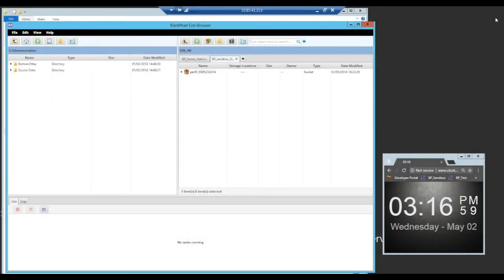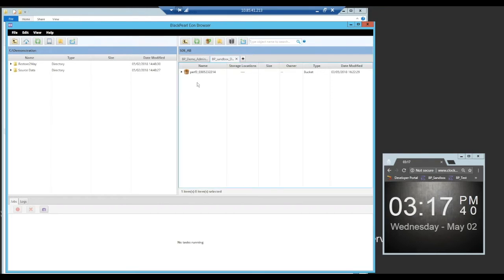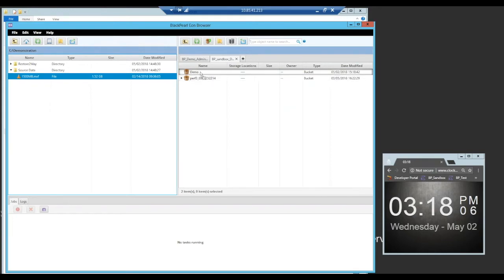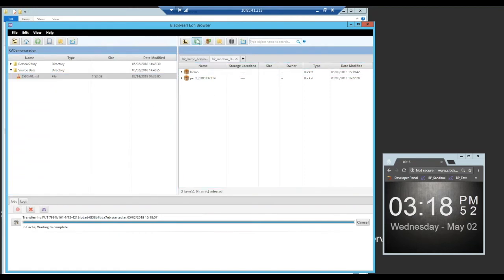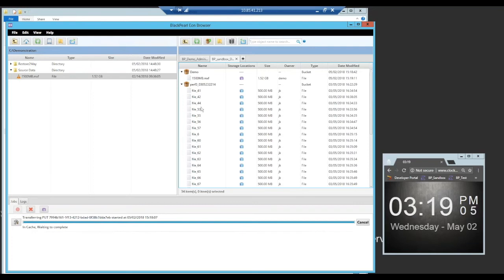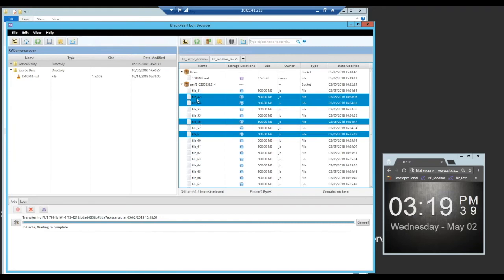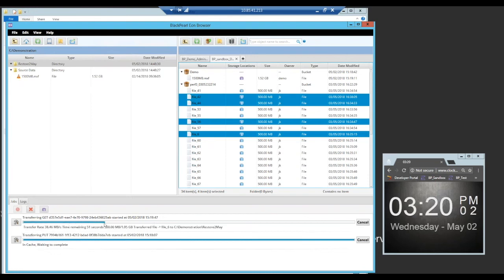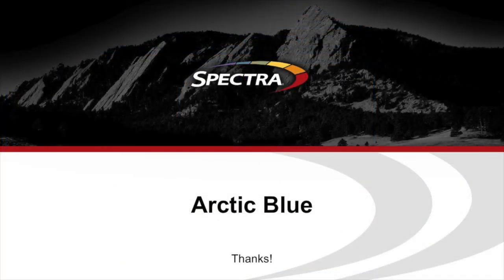Performance Storage with ArcticBlue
Live Demonstration of High Performance Storage with Spectra ArcticBlue and Eon Browser for Media and Entertainment